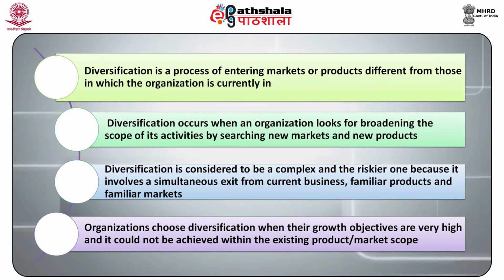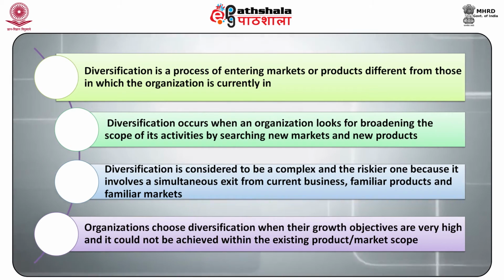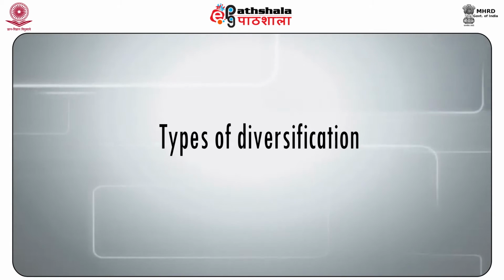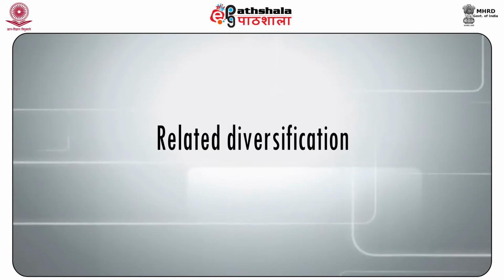STRATEGY FORMULATION: CONCENTRATION, INTEGRATION, DIVERSIFICATION(COM)